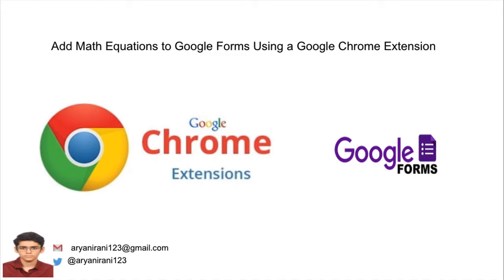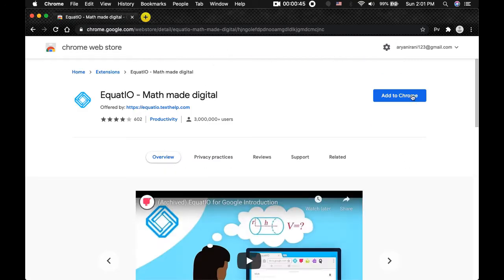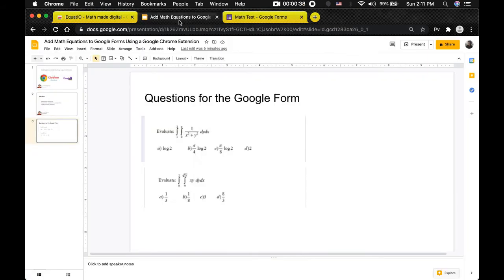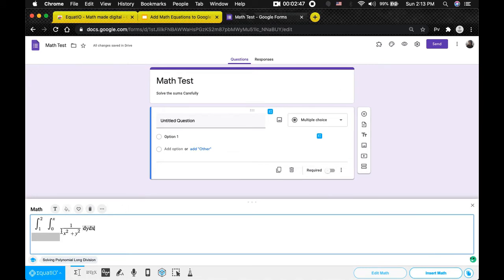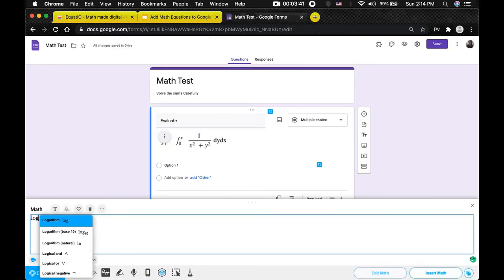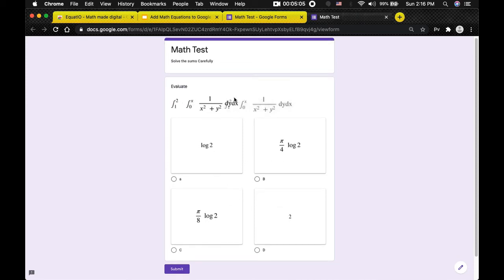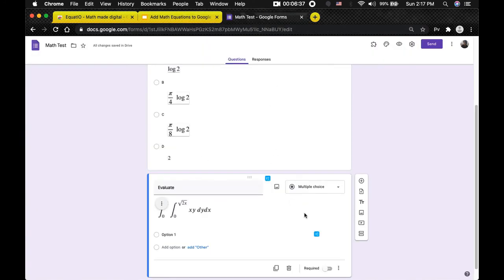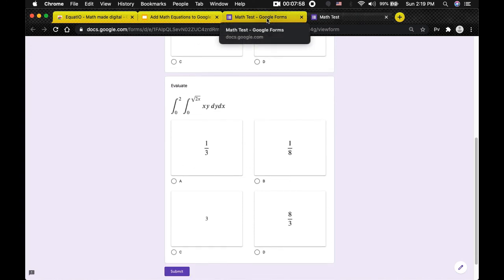Add Math Equations to Google Forms Using a Google Chrome Extension - Aryan Irani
In this video I am going to show you how to Add math equations to Google Form Using a Google Chrome Extension.
In this video I have used the following test case:
(1) A math test is coming up for the students, and the teacher wants to add equations and formulas to the Google Form.
(2) Normally the teacher used to type out the question, but that has caused too many issues with the students .We will solve this problem using a simple Google Chrome extension.